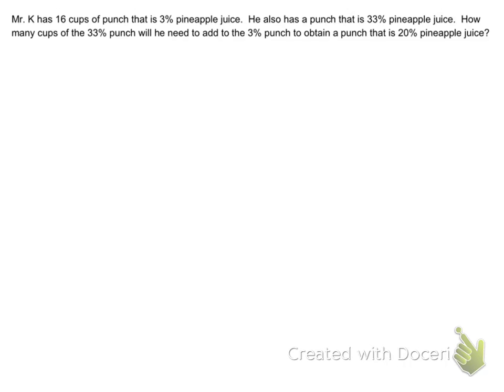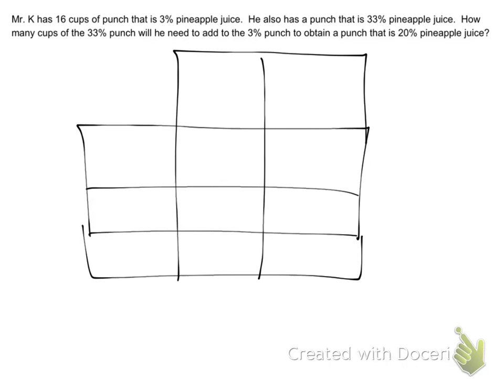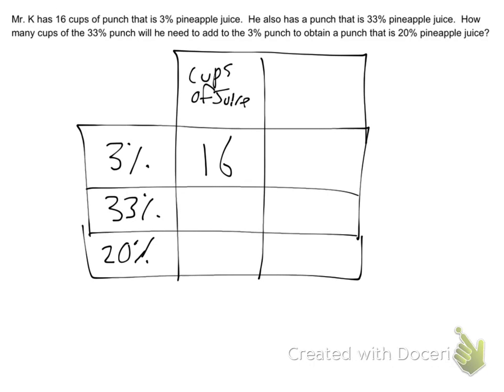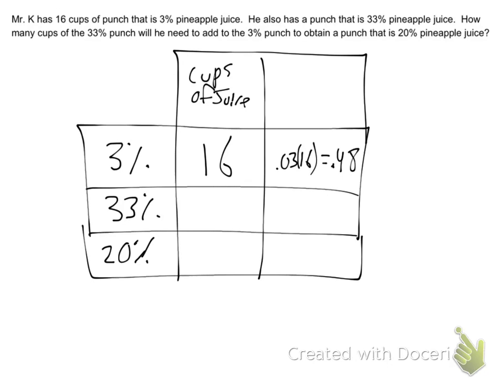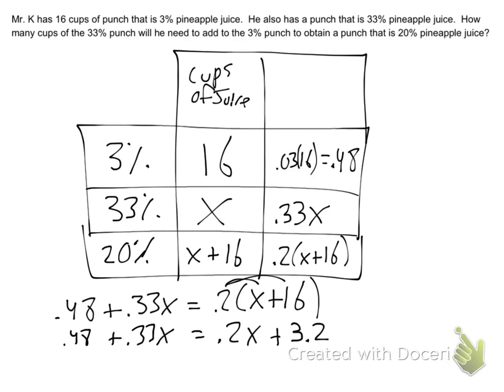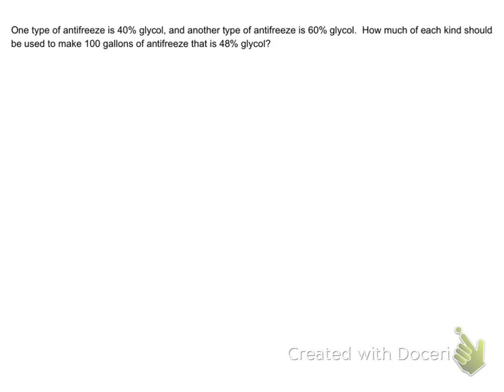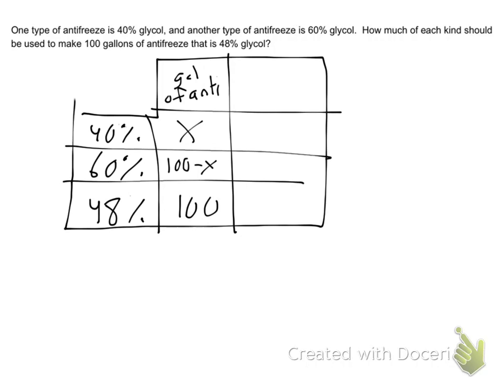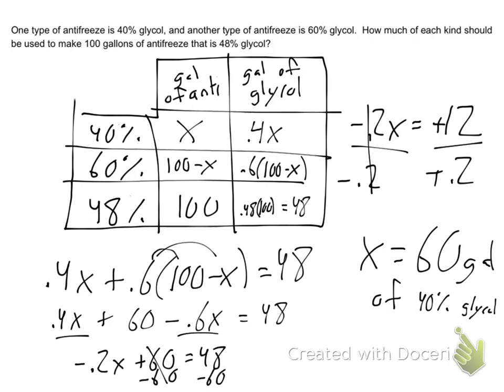alg 1 2.9 day 2